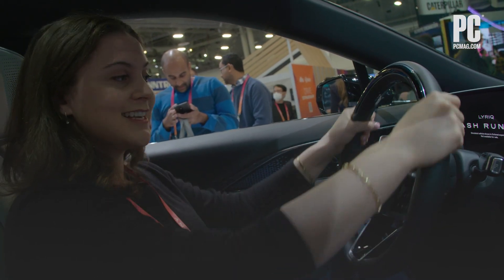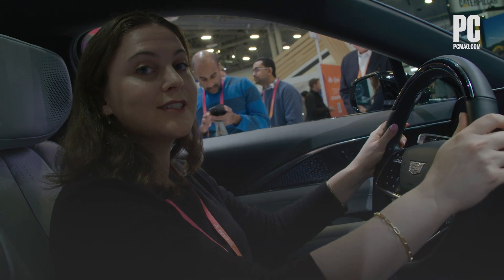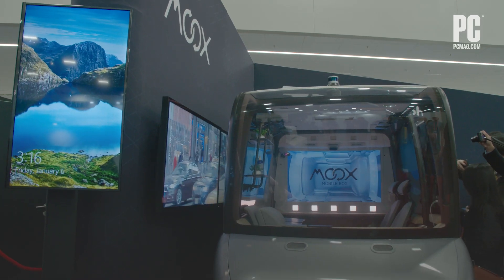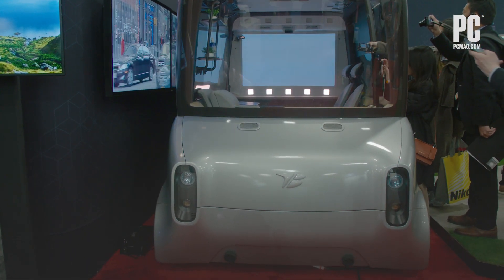The Best Electric Vehicles of CES 2023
In the next decade, cars will start morphing into tech-filled mobile living rooms with gigantic screens and tons of content that passengers can enjoy while the EV drives itself.